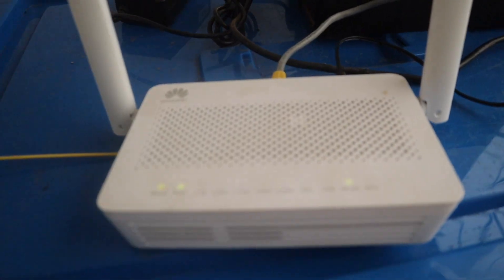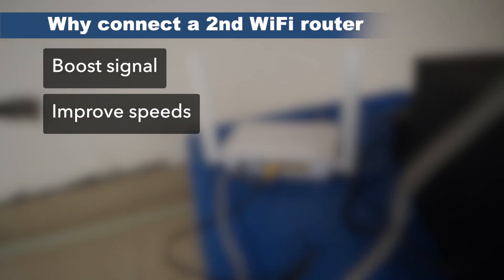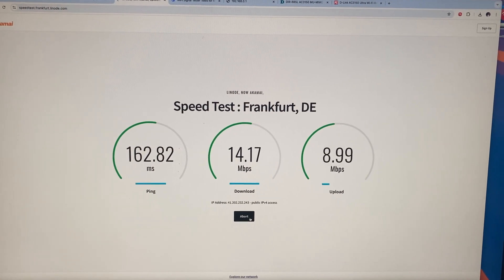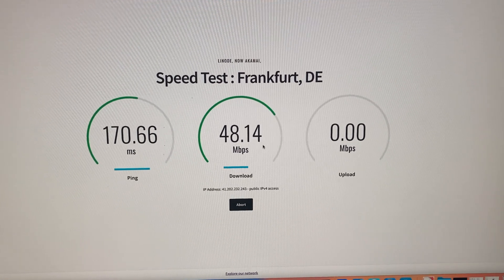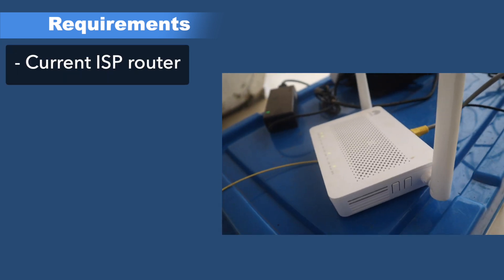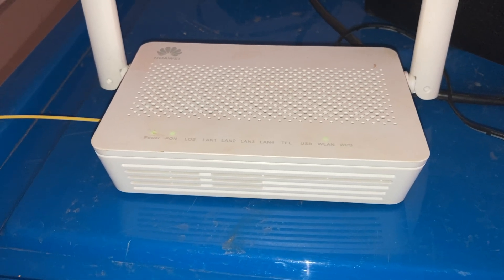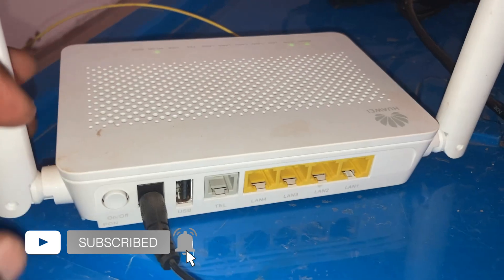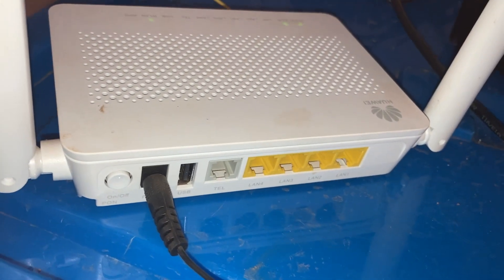How to Connect a Second Router to Your ISP Router | Fix weak signal and slow speeds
Tired of dead zones and painfully slow Wi-Fi? In this step-by-step guide, I’ll show you how to connect a second Wi-Fi router to your existing ISP router to extend coverage, fix weak signal areas, and even boost speed in your home or office.

Whether you're reusing an old router or setting up a dedicated network for work, guests, or smart devices—this tutorial has you covered.

📌 In this video, you'll learn:
- What you need to set up a second router
- Two setup methods: Access Point (LAN-to-LAN) and Router Mode (LAN-to-WAN)
- Before and after Wi-Fi test demo

🛠️ What you’ll need:
- Your primary ISP router
- A second Wi-Fi router (new or old)
- An Ethernet cable
- Laptop or phone to configure settings

✅ Works with most router brands: TP-Link, D-Link, Huawei, ZTE, Tenda, etc.